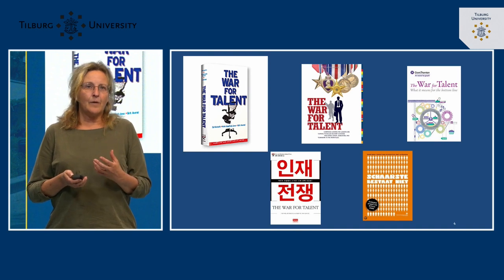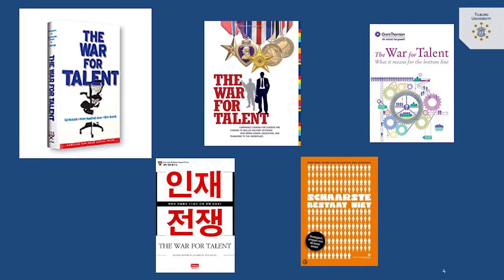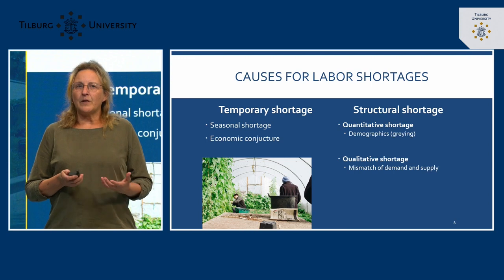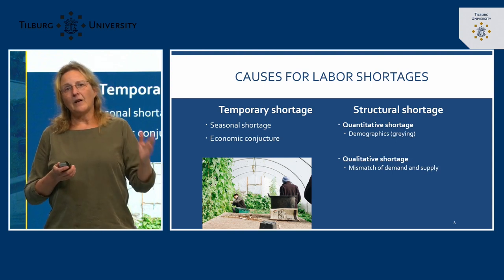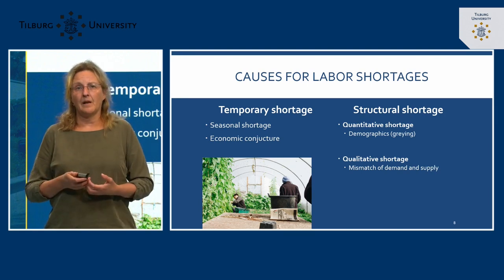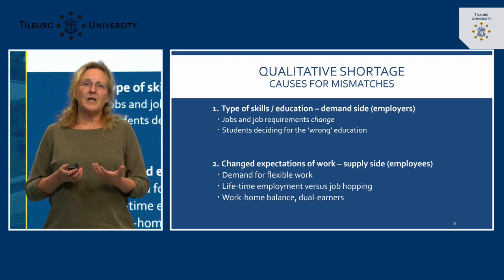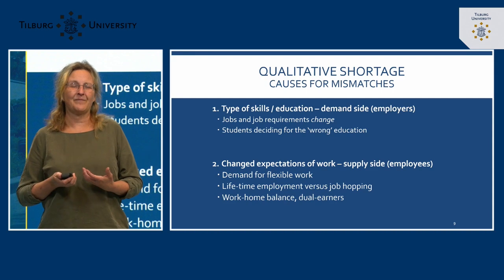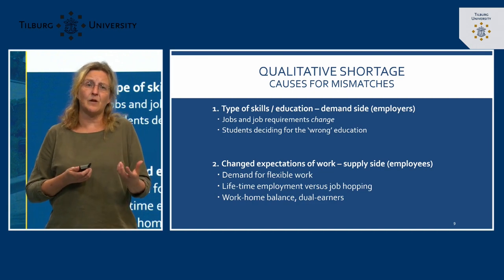#5.1 The context of HRM - War for talent | dr. Brigitte Kroon | Tilburg University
What do we know about people in workplaces? Dr. Brigitte Kroon explains in this video series accompanying the book Evidence based HRM. Learn about how making informed decisions about people in workplaces will benefit organizational performance, assure fit with the organizational context, as well as benefit employee wellbeing. These videos, as well as the book, provide a quick reference to the core theories and the key research evidence that inform present day HRM knowledge.

Find the interactive and open educational version of the book

Brigitte Kroon is an Associate Professor and Academic Director of Human Resource Studies at Tilburg University, the Netherlands.